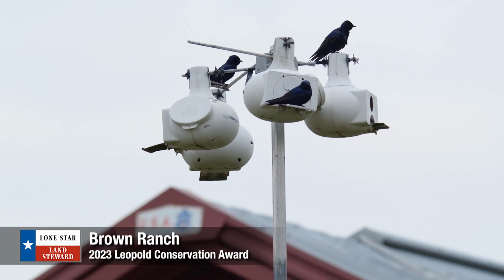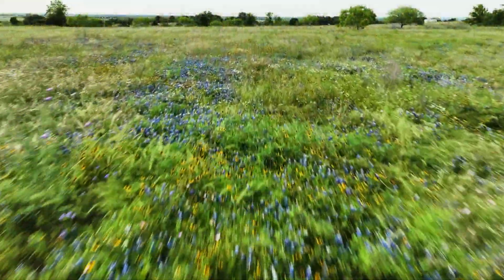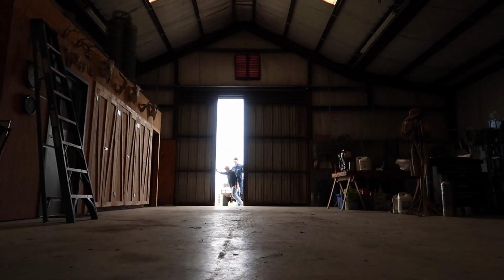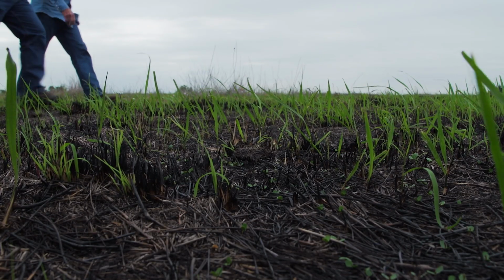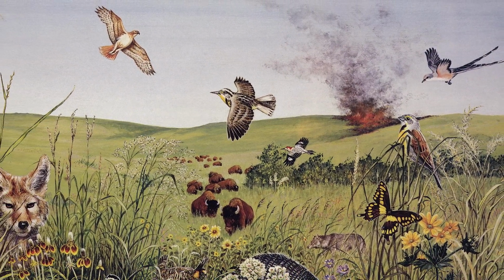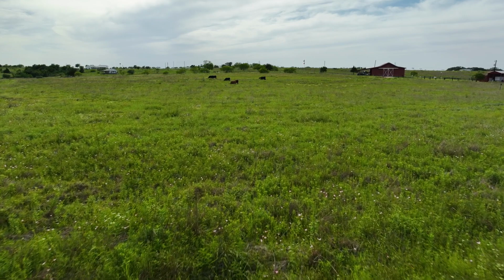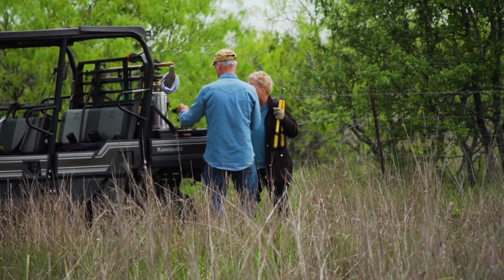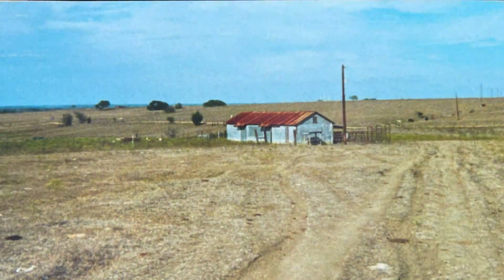Brown Ranch - 2023 Lone Star Land Steward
Mark and Cheryl Brown's land in Fayette County is overgrown. But that's the way they like it. Using the classic tools of land management, they have created a refuge for wildlife on the landscape. Find out more about the Lone Star Land Steward Program

Texas Parks and Wildlife Episode 1, Season 39, Program 3201